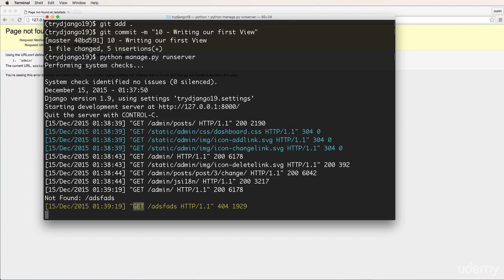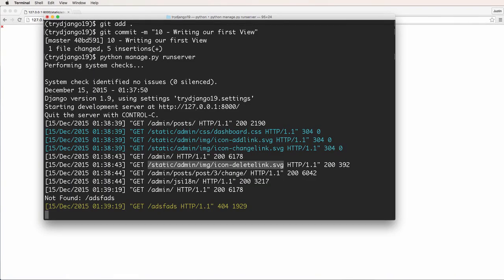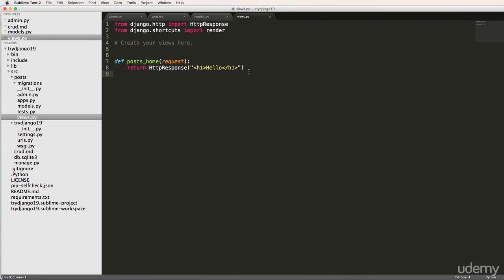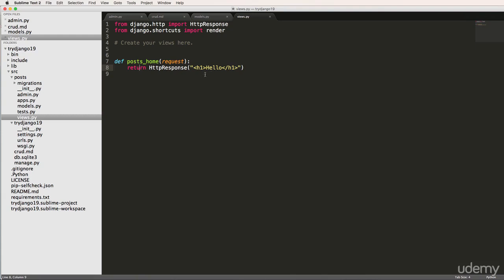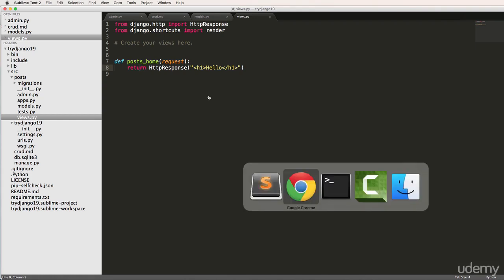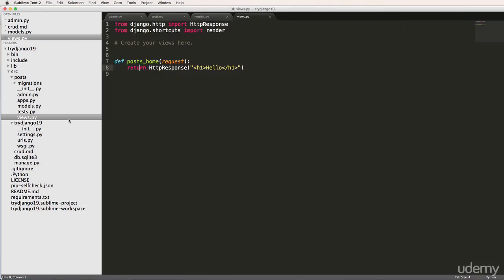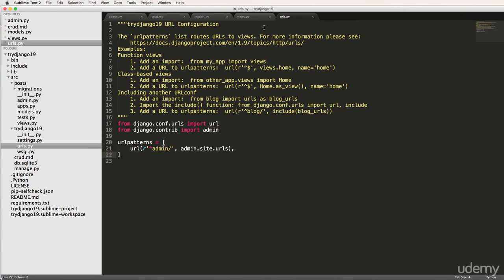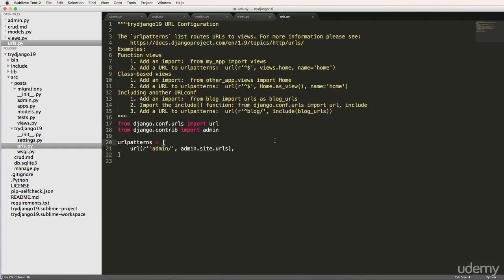Free Django Website Developing and Hosting Course in 2022 updated - Python Tutorial Anywhere #15